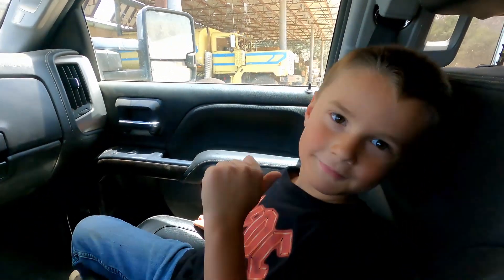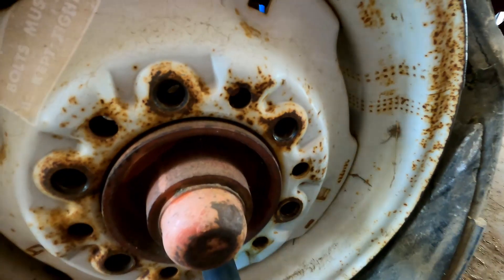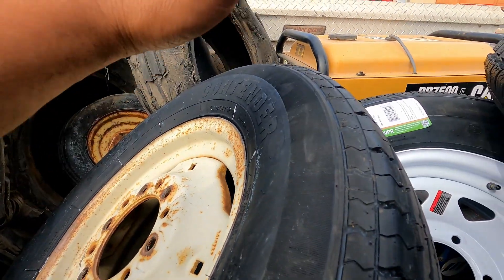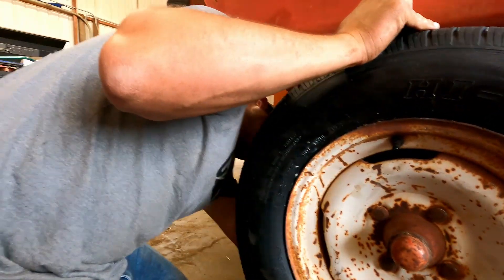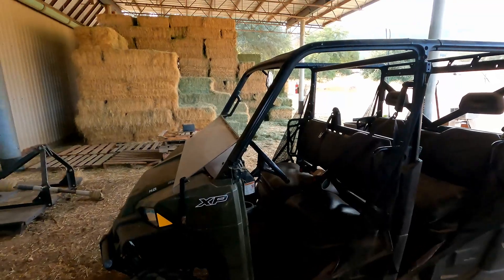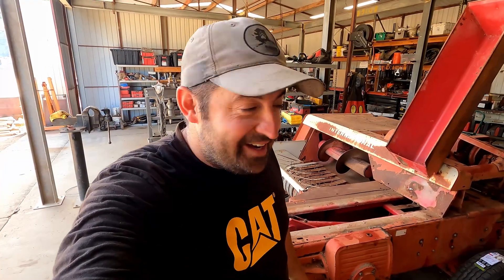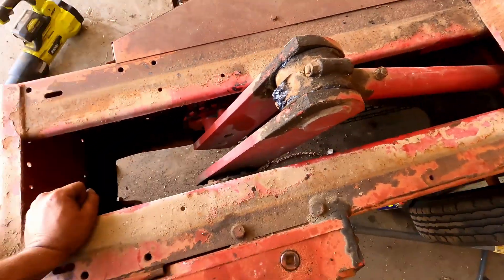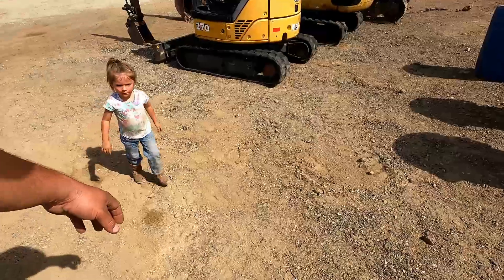FIXING 50 Year OLD FARM Equipment Taking Longer Than Expected !! LOUD Bangs Are Never GOOD !!!!!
Starting my ranch adventured is proving to be more difficult than I expected old International Harvester Baler hasn't moved in 20 years and is rusted so bad that it won't move.